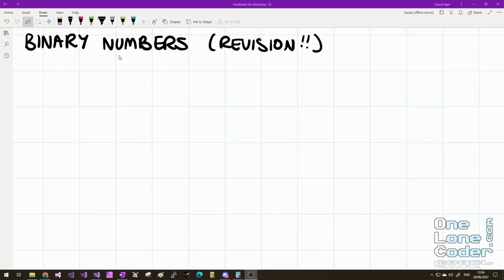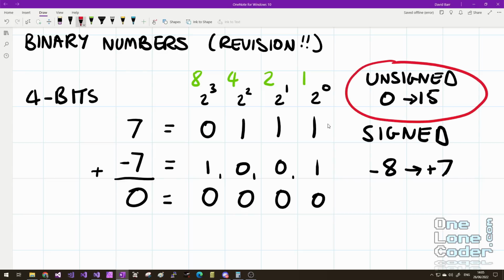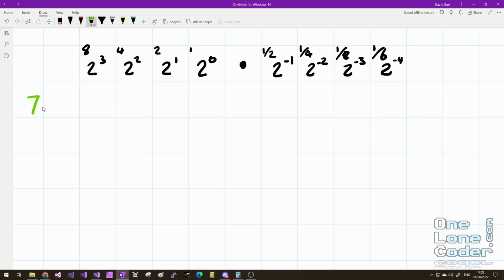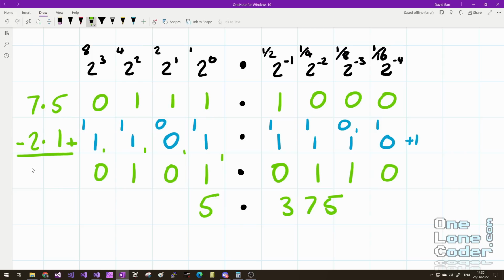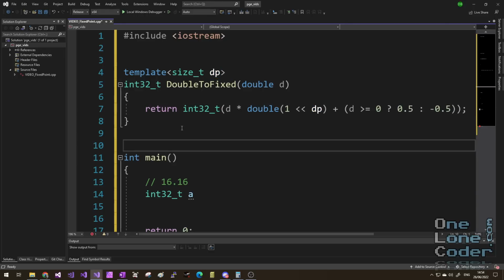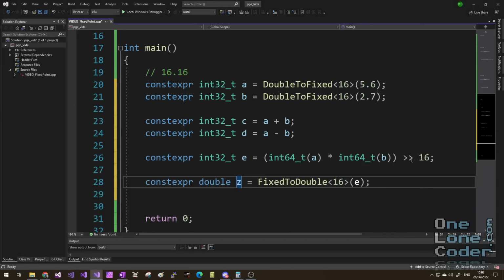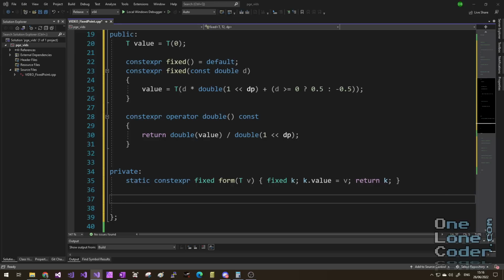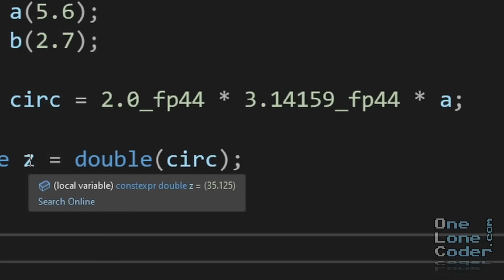Back To Basics! Fixed Point Numbers in C++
In this video I look at a simple Fixed Point Number implementation in C++. I use constexpr to let the IDE run the code without even compiling anything! The final result is a small template class that permits arbitrary precision fixed point calculations.